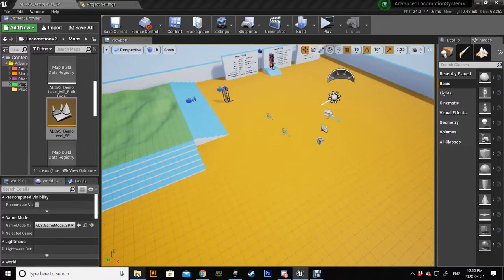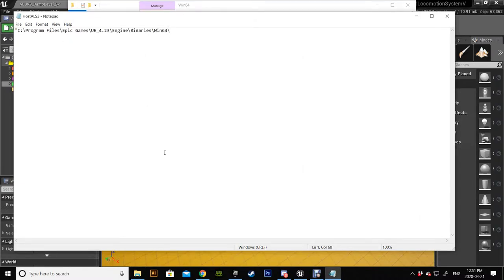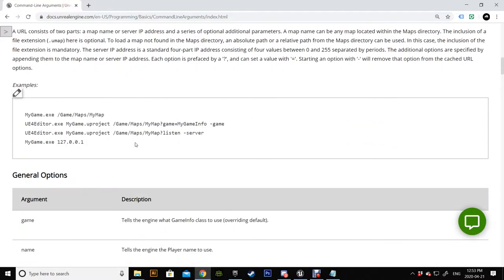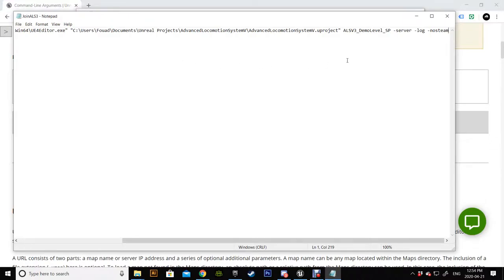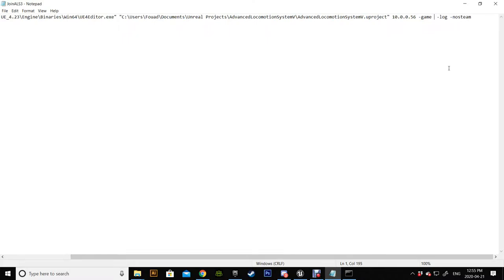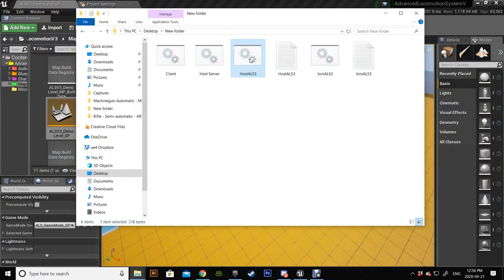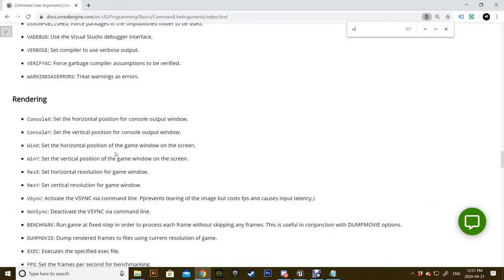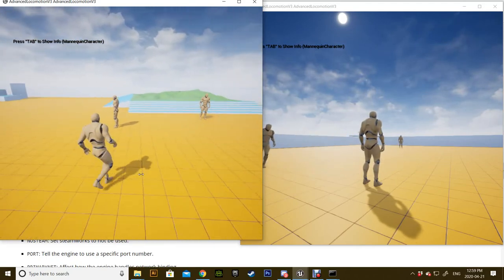How to run TESTING Dedicated server - Unreal Engine 4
This is a very useful way to actually test your multiplayer project on dedicated server to make sure or your online features are properly working.

Host File: "C:\Program Files\Epic Games\UE_4.23\Engine\Binaries\Win64\UE4Editor.exe" "C:\Users\YOURUSERNAME\Documents\Unreal Projects\YOURPROJECTNAME\YOURPROJECTNAME.uproject" YOURLEVELMAP -server -log -nosteam

CLIENTJOIN: "C:\Program Files\Epic Games\UE_4.23\Engine\Binaries\Win64\UE4Editor.exe" "C:\Users\YOURUSERNAME\Documents\Unreal Projects\YOURPROJECTNAME\YOURPROJECTNAME.uproject" 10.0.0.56 -game -WINDOWED -ResX=800 -RexY=900 -winX=0 -WinY=20 -log -nosteam